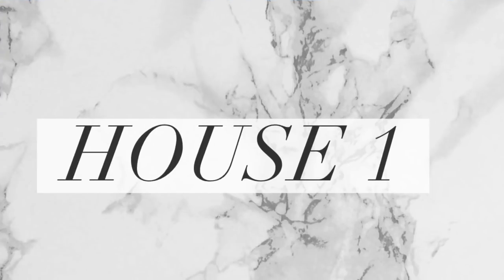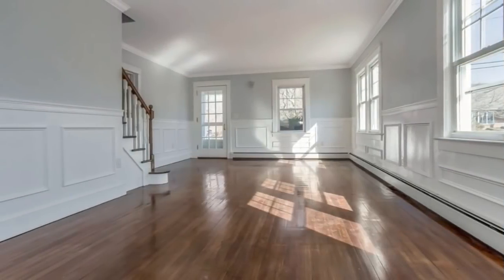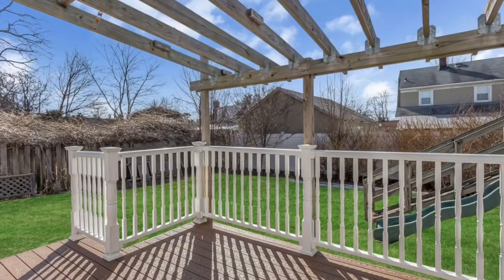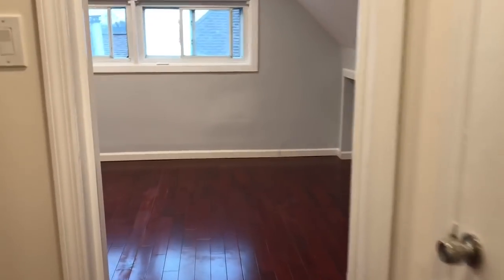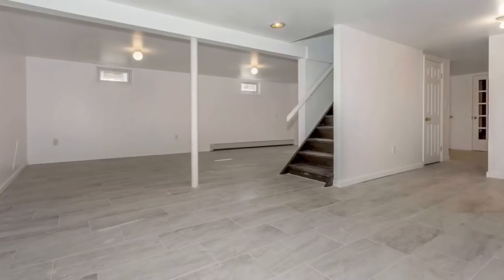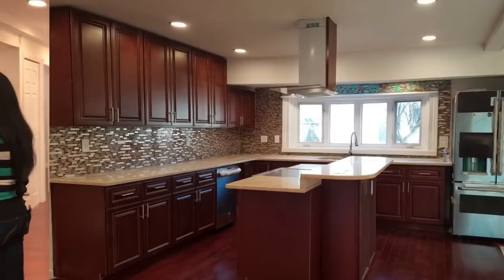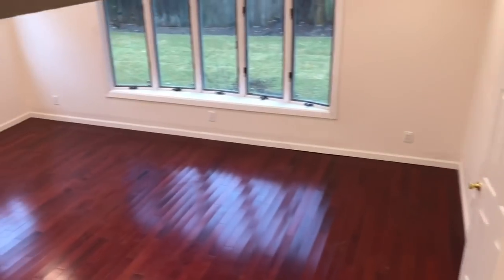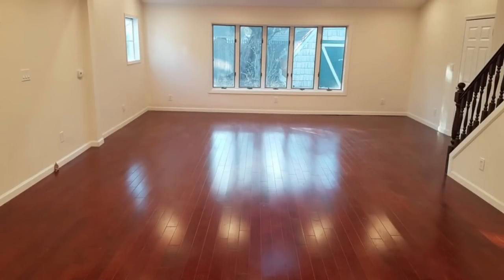HOUSE HUNTING IN NEW YORK 🏡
XoXo
Katie Santana